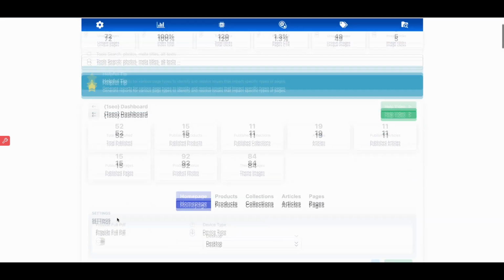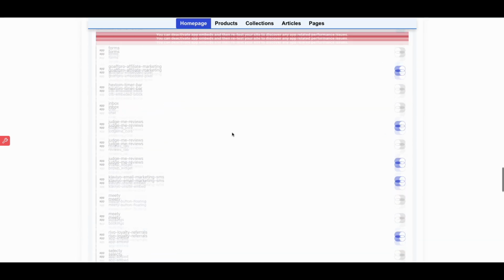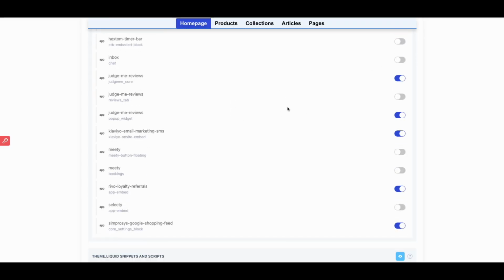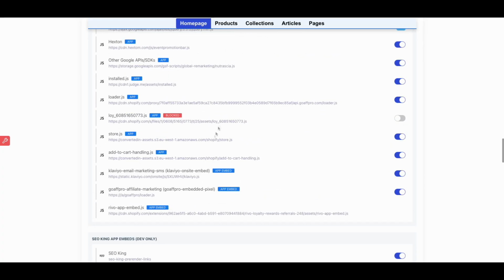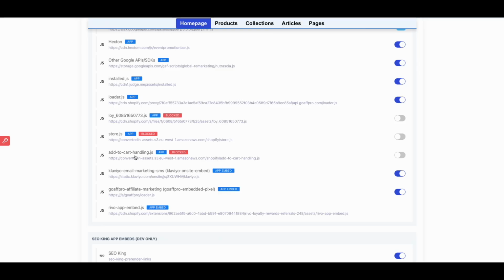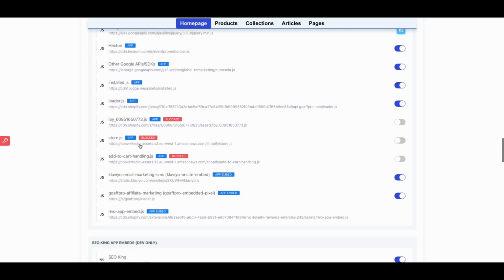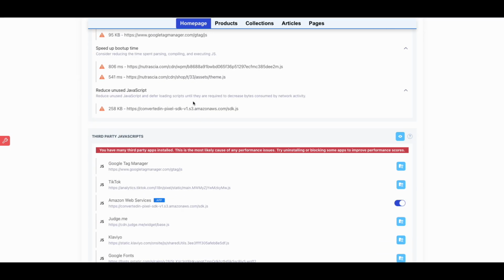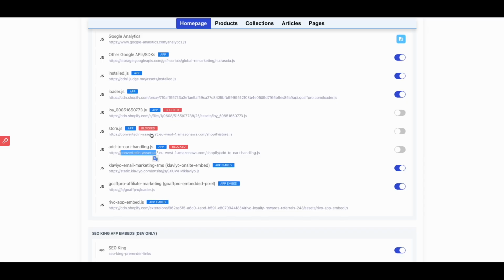How To Disable Unnecessary Apps Using SEO King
Learn how to use SEO King to optimize your Shopify store and easily disable apps and scripts.